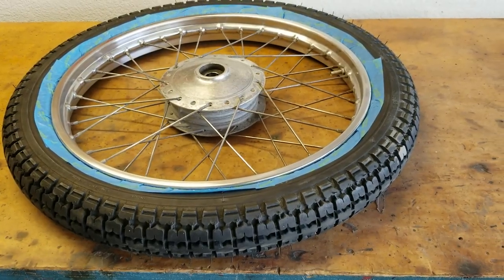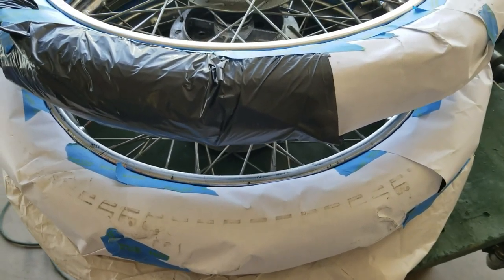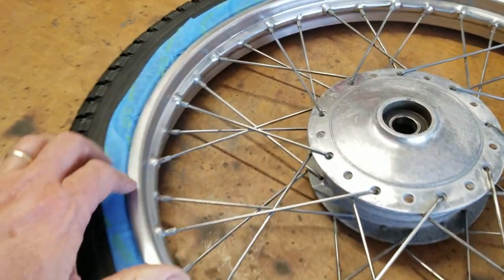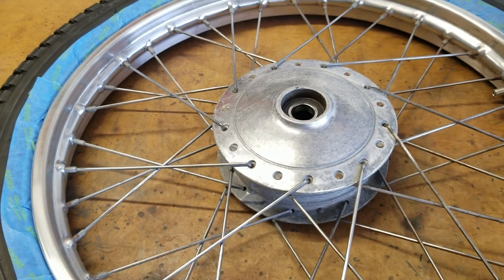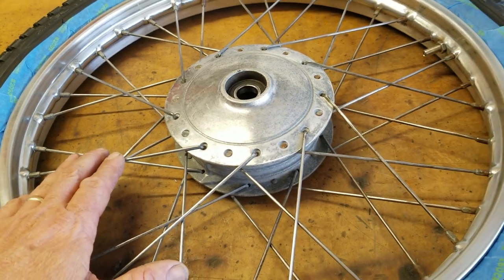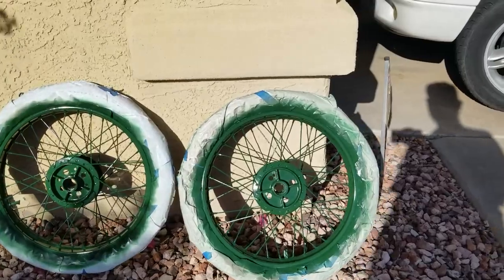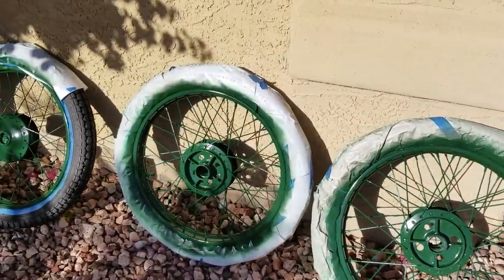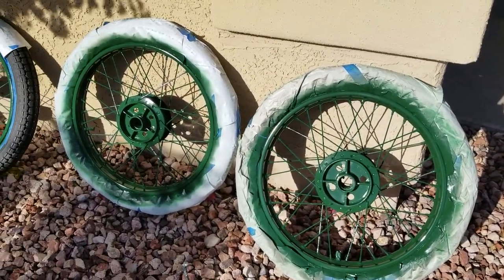Painting CycleKart Wheels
In this video we put a coat of Rust oleum "Hunter Green" spray paint on our grungy, rusty and crusty 50 year old Honda CT90 CycleKart wheels.

After scrubbing off most of the rust and grudge, we sanded the chrome bits with 220 sandpaper and then hit it with Rust oleum "Self Etching Primer".

When applying the paint, don't let it dry between coats.  Something happens if it dries and and you try to put on another coat.  It shrinks and crackles and looks like doo doo.